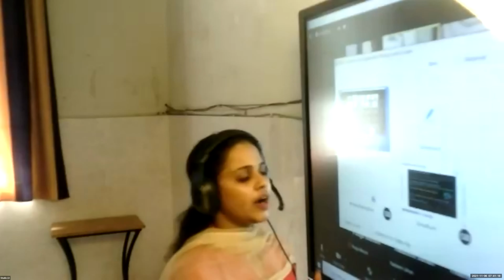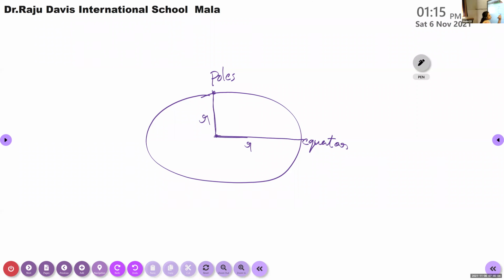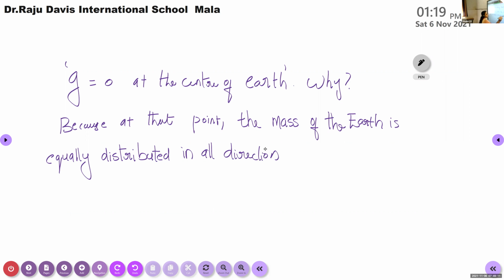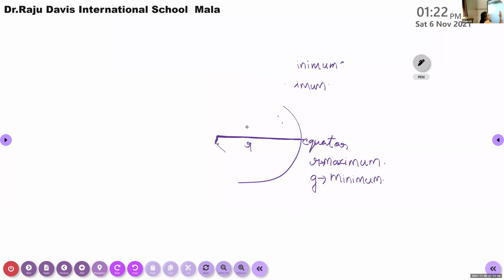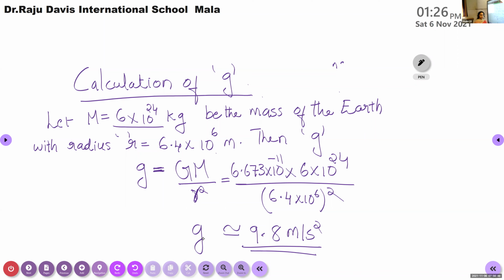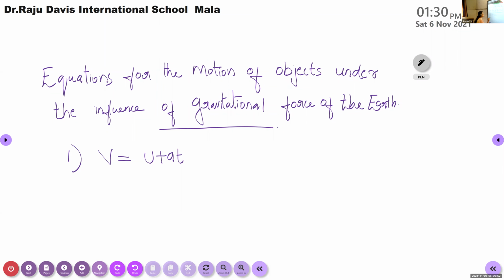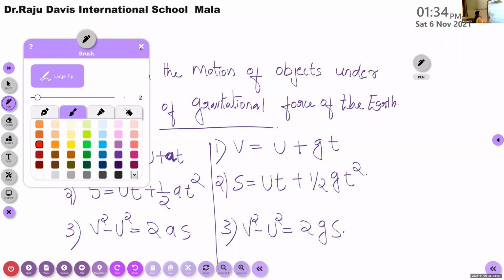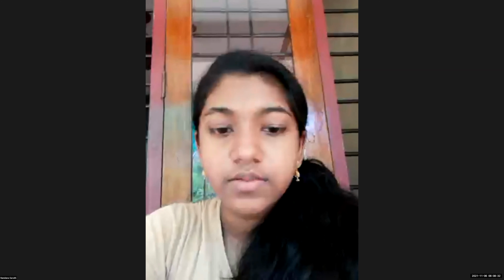Dr Raju Davis International School | CLASS 9 PHYSICS | 06-11 -2021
CLASS  9   PHYSICS   MOTION  OF OBJECTS   UNDER THE   INFLUENCE  OF  GRAVITY